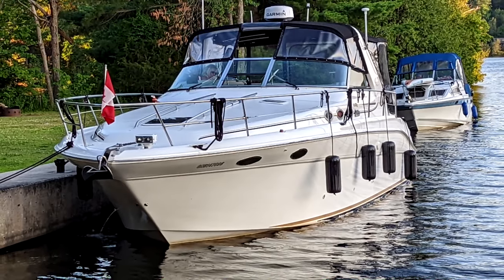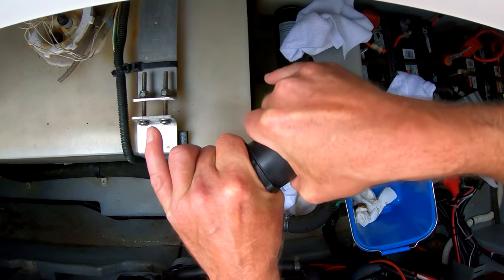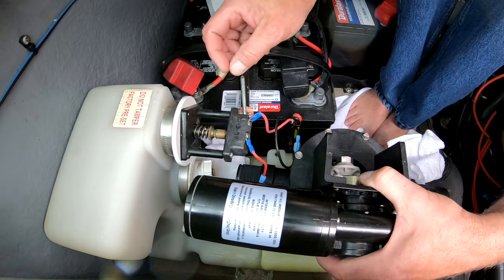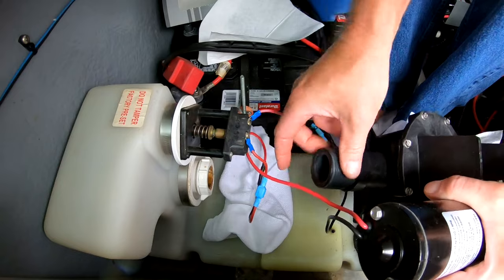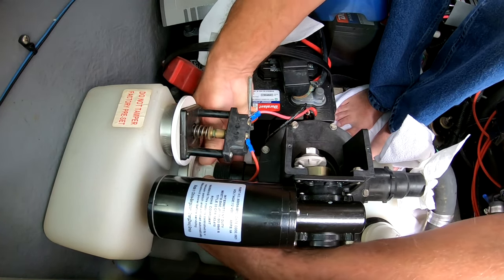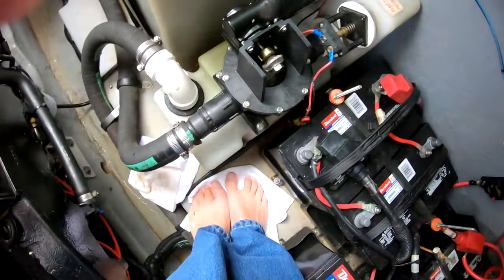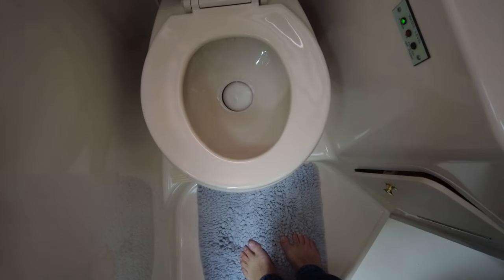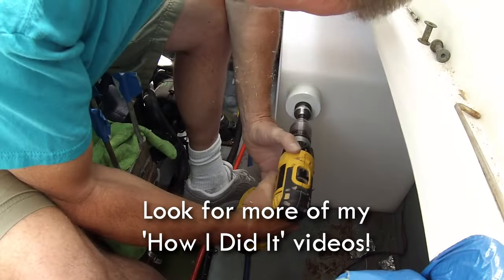Replacing Duckbill Valves + Vacuflush System Overview, Sea Ray Boat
A complete look at how to replace duckbill valves on a Vacuflush toilet system. Plus, an overview of how the Vacuflush Toilet system works.

Links to products I used on this project from Amazon.
- Dometic Black 1-1/2" Duck Ball Valve Kit;
- SuperClean Cleaner Degreaser - 32 oz. Trigger Spray Bottle

For a look at all of the projects I've done (continue to do) on this beautiful Sea Ray Sundancer, as well as on our previous boats, have a look at nearly 100 projects in my 'How I Did It - Boat Repairs And Upgrades' playlist, here;

Be sure to check out our 'Summer Cruise 2022' series, as we cruised for 5-1/2 weeks through much of Ontario, Canada's lovely 240 mile/386 km Trent Severn Waterway and even reaching the Rideau Canal for a few days! Full playlist can be found here;

I hope you'll also follow along with my Blog for lots more boating content from our past 25 years of loving this incredible boating lifestyle!

Boat Specs;
- Beam: 12'-7"
- Engines: 2 x 7.4 litre (454 Cubic Inch) Mercruiser Bluewater, Multi-Port fuel injection, gasoline,
- Transmissions: 2 x Borg Warner Velvet Drives, in Vee-Drive configuration
- Performance: Average cruising speed 22MPH on plane @ 3,200 RPM
- Dry Weight: 17,000 lbs
- Fuel Capacity: 275 U.S. gallons ~ 1,040 litres * Usable Capacity 261 US Gallons ~ 989 litres
- Freshwater Holding Tank Capacity: 70 US Gallons ~ 58.3 Imperial Gallons ~ 265 litres
- Poop Holding Tank Capacity: 40 US Gallons ~ 33.3 Imperial Gallons ~ 151 litres
- Draft: 32”
- Dead Rise: 20 degrees
-  Dual reverse cycle heating/air conditioning units, 19,000 (total) BTU (12 + 7)